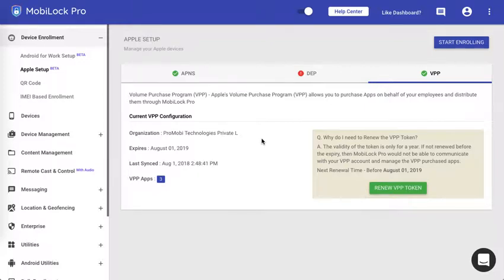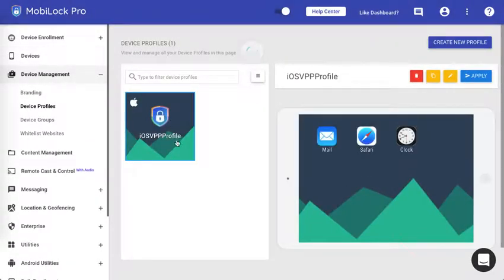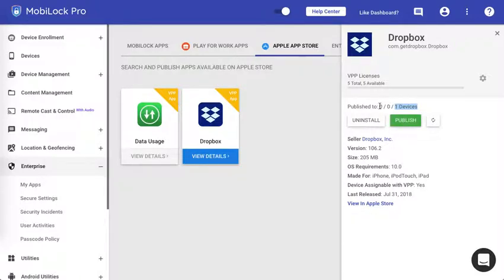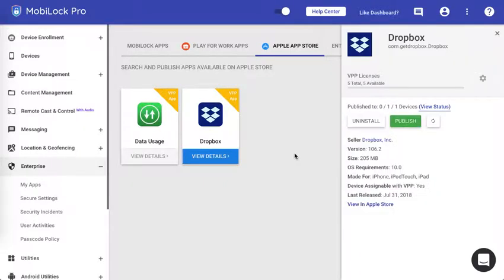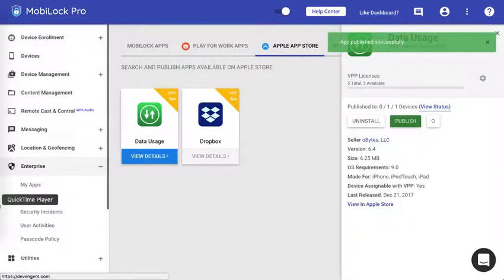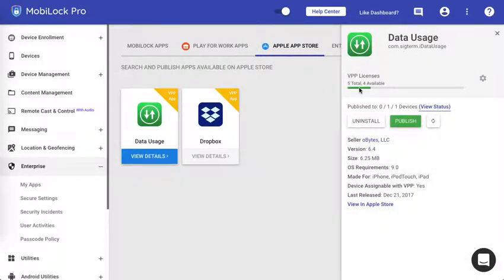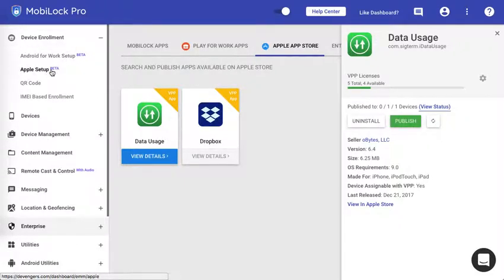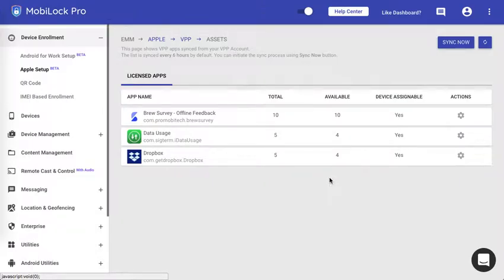How to Distribute Apple Volume Purchase Program (Apple VPP) Apps using Scalefusion MDM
In this video Learn how to install and distribute Apple VPP apps from Scalefusion (formerly MobiLock) MDM dashboard.

About Scalefusion MDM:
Scalefusion is a powerful Mobile Device Management Solution that allows organizations to manage Android, iOS & Windows 10 Devices, Apps, and Content from an Unified Device Management dashboard.